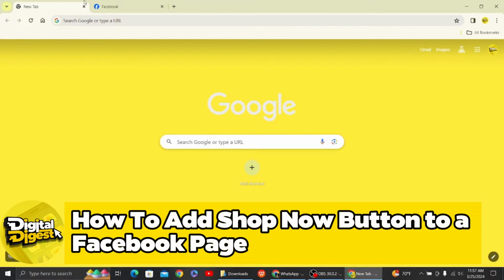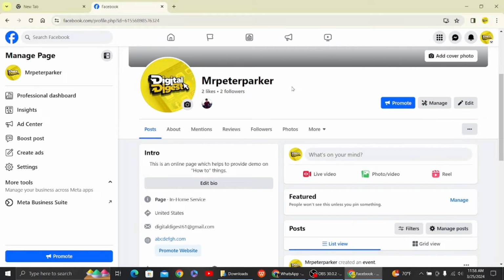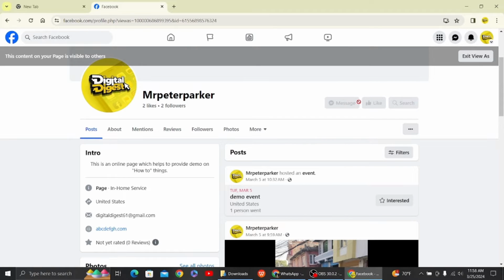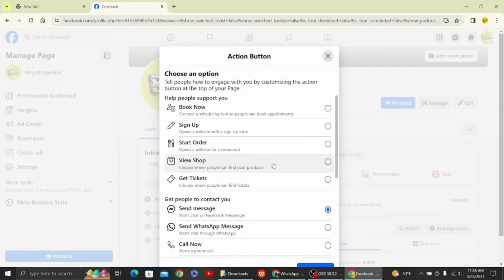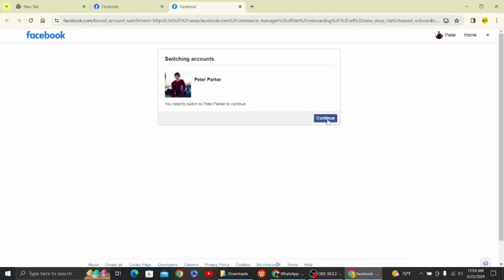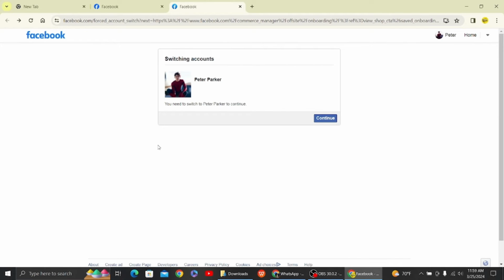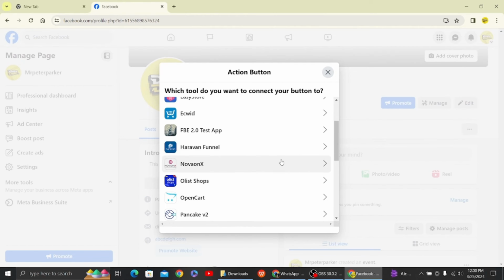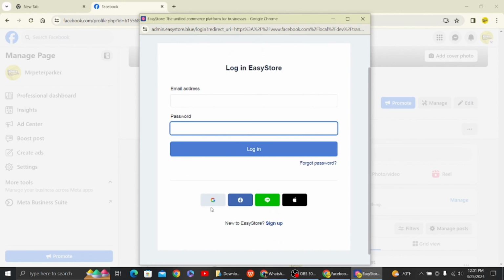How To Add Shop Now Button to a Facebook Page! (Quick & Easy)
How To Add Shop Now Button to a Facebook Page

Learn how to add a "Shop Now" button to your Facebook page in this quick and easy tutorial. Increase sales and make it easier for customers to shop with just a few clicks!